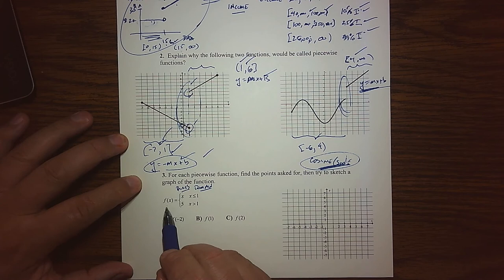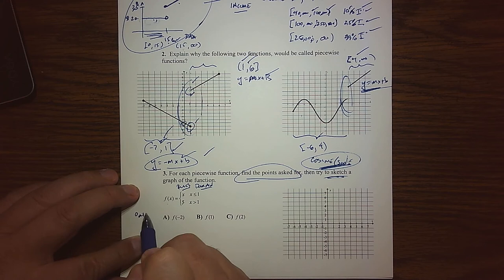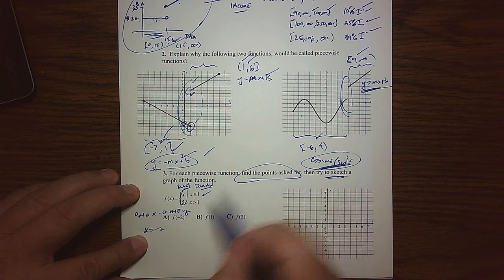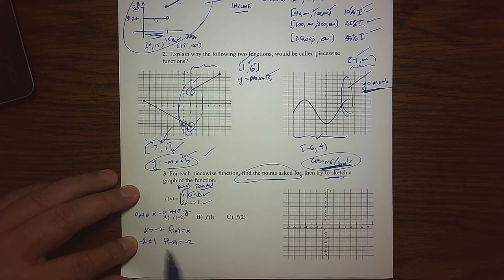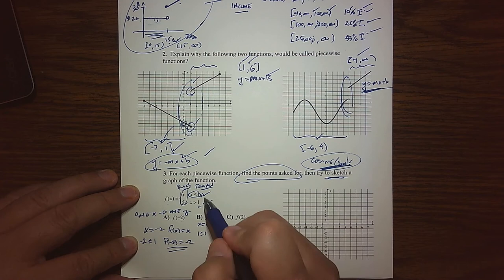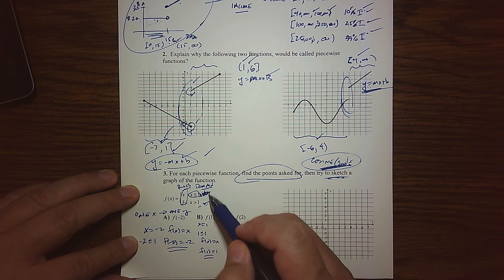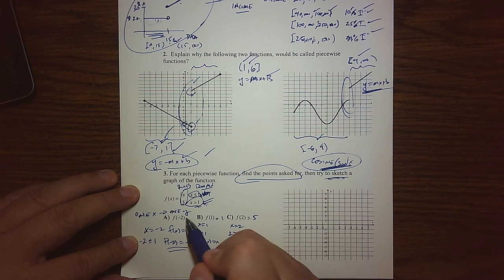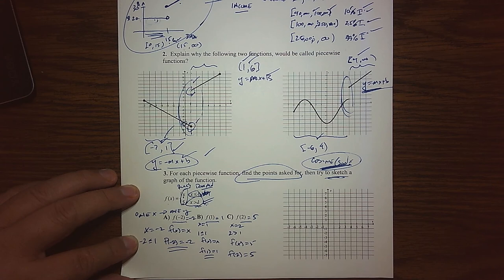MAT 150 Section34 Piecewise Function Notation and Finding Values